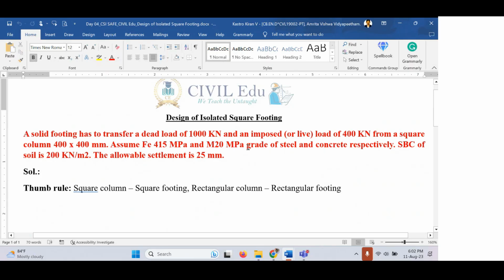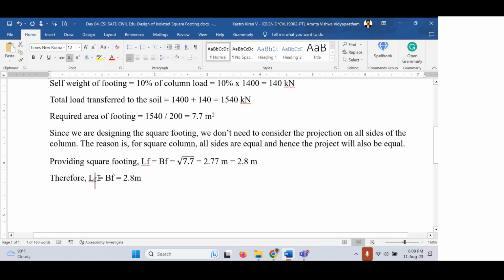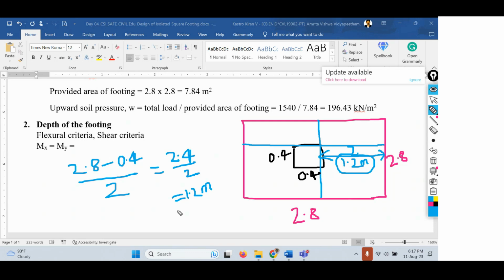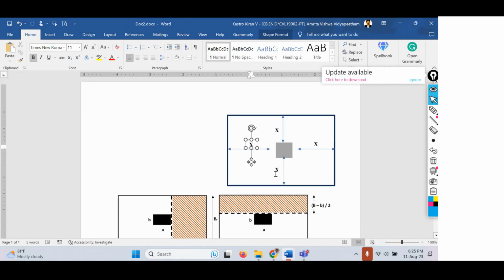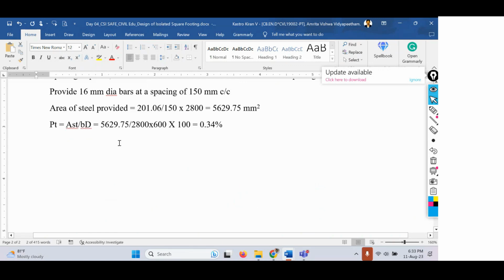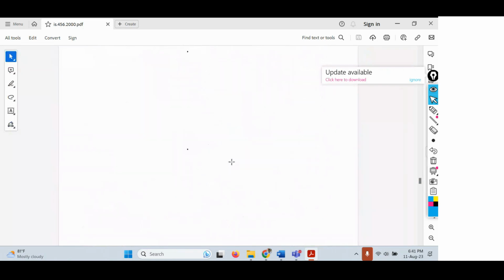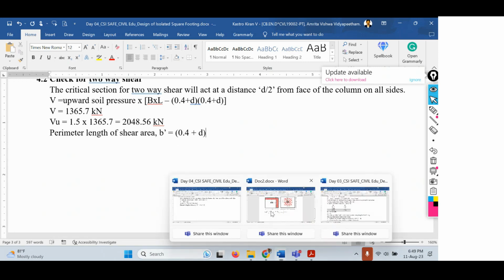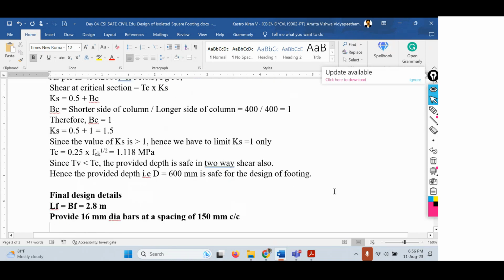Day 05_CSI SAFE Internship Training_CIVIL Edu